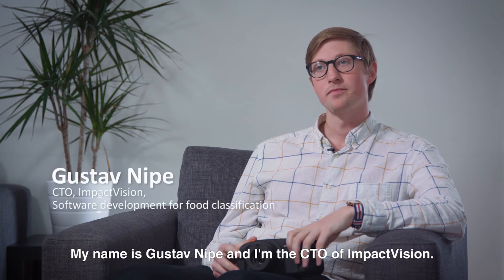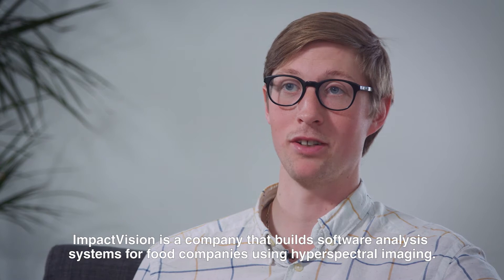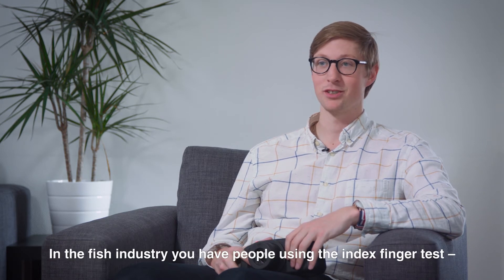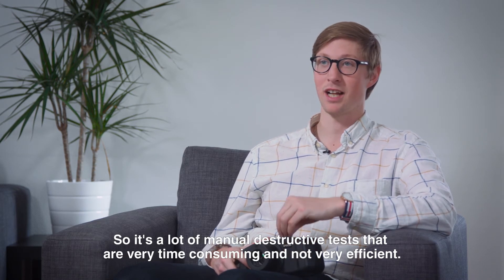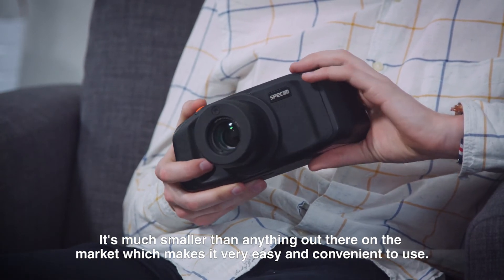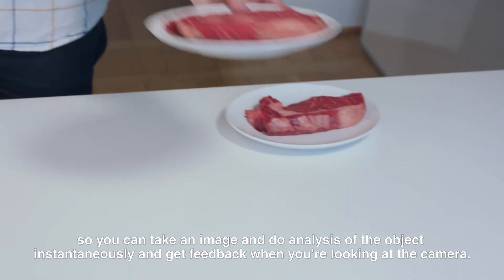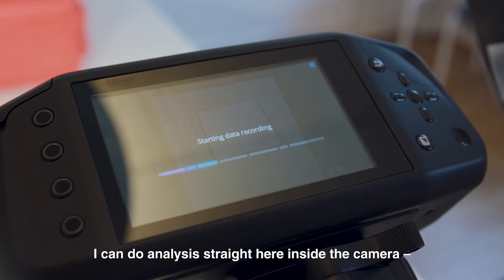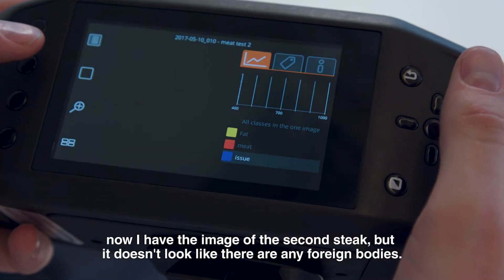ตรวจสอบคุณภาพอาหารโดยใช้กล้อง Hyperspectral แบบพกพา (Specim IQ)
Specim IQ คือกล้องถ่ายภาพสเปกตรัมแบบพกพา ช่วงคลื่น 400-1000 nm เหมาะสำหรับการตรวขสอบคุณภาพทางกายภาพนอกห้องทดลอง